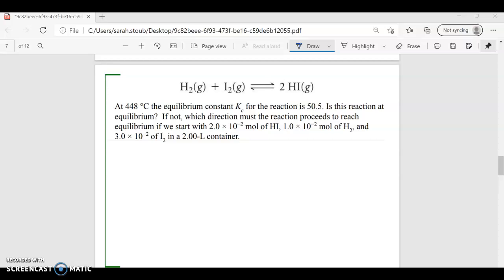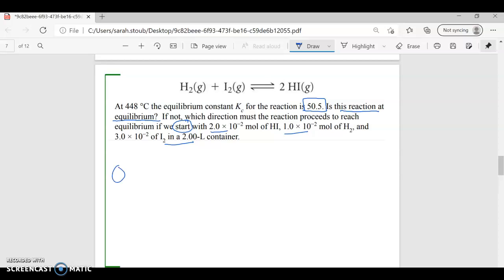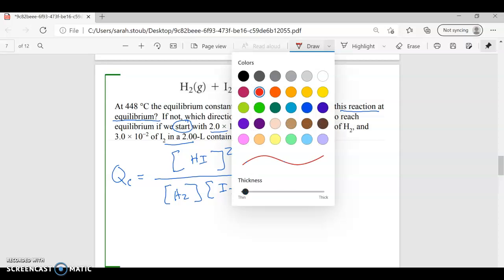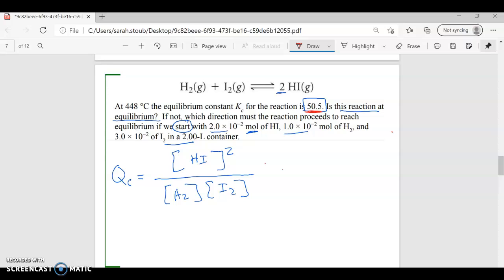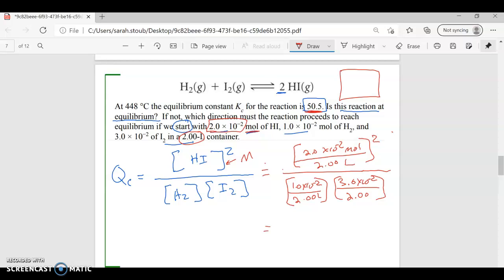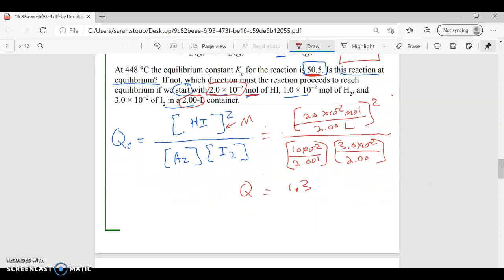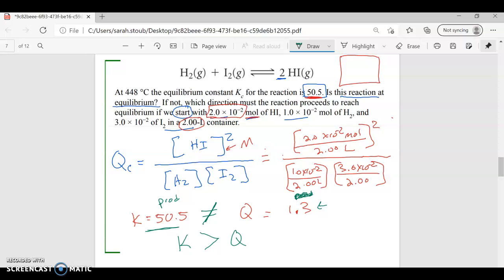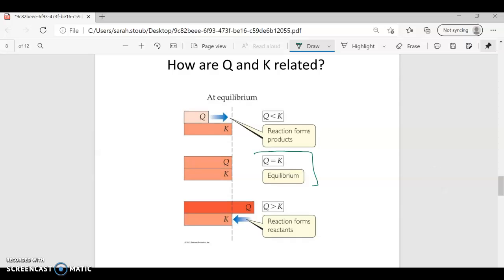Q vs K with math